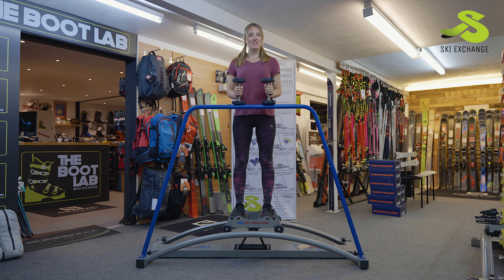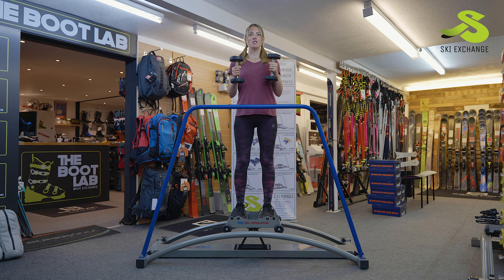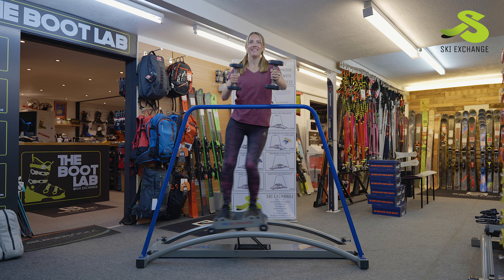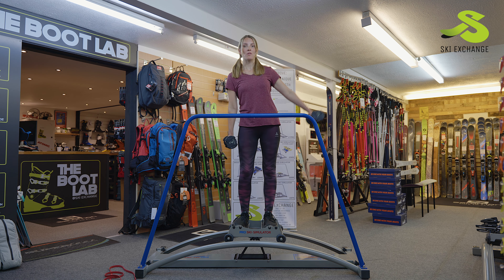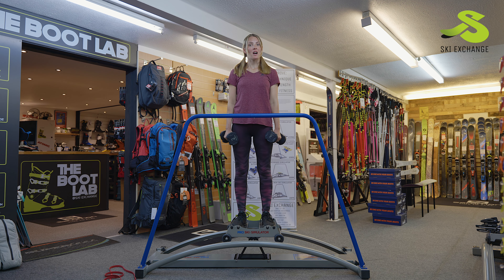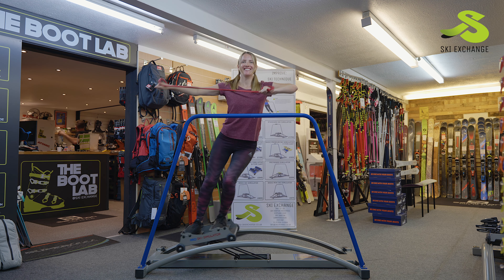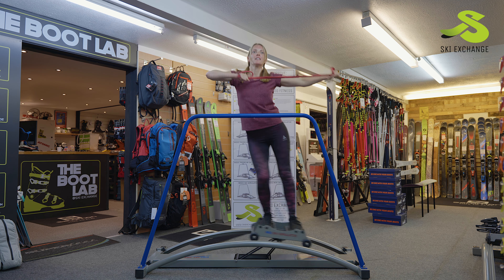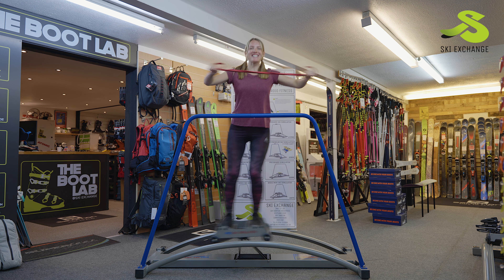Pro Ski Simulator Full Body Workout With Georgina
Georgina hopped onto our In Store Pro Ski Simulator today to demonstrate some really simple exercises that encourage a full body work out. They are harder than they look!

Why don't you give them a go and let us know how you get on!